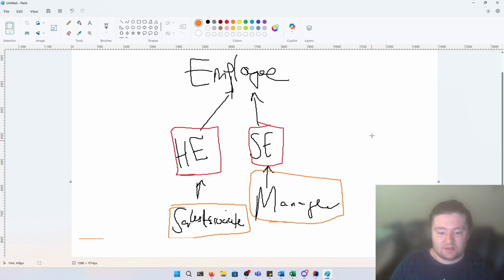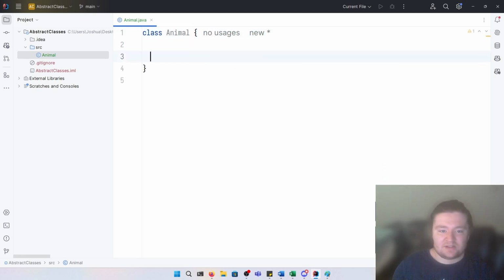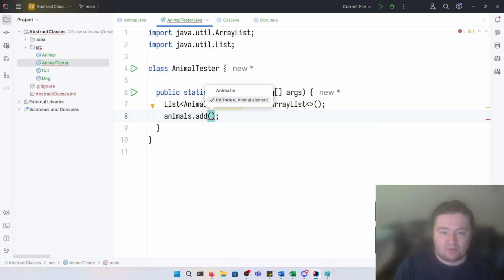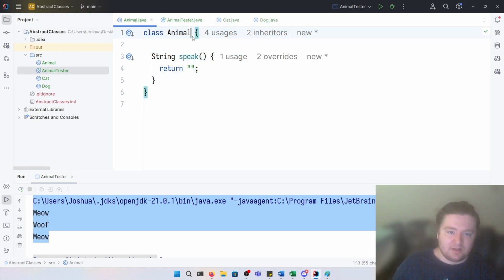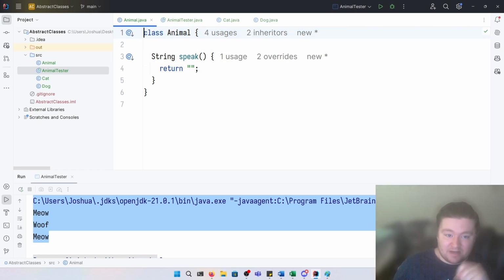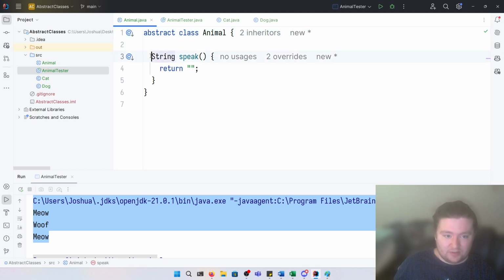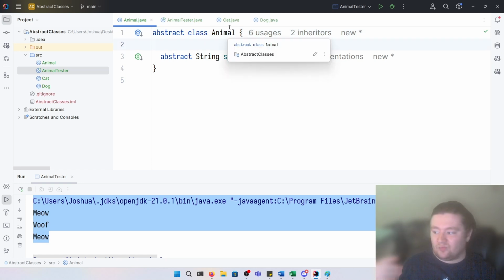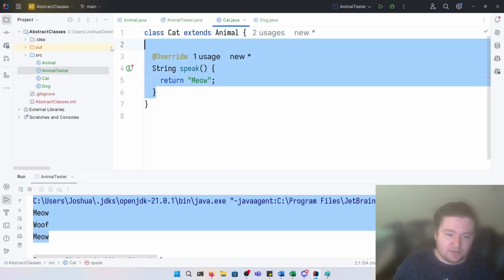C212 - Chapter 4.5: Abstract and Concrete Classes